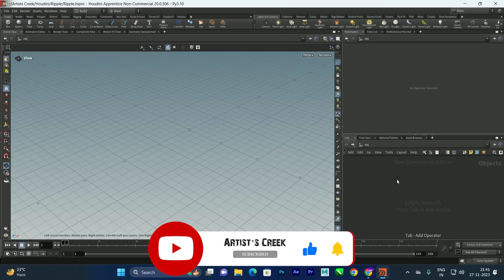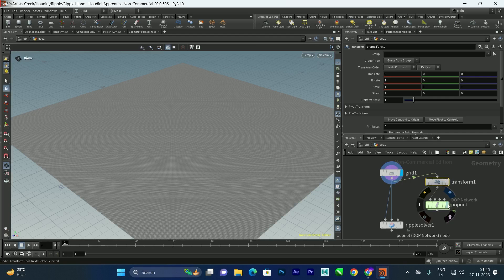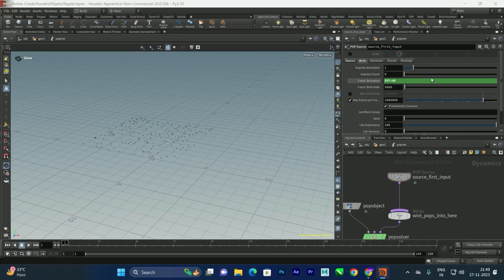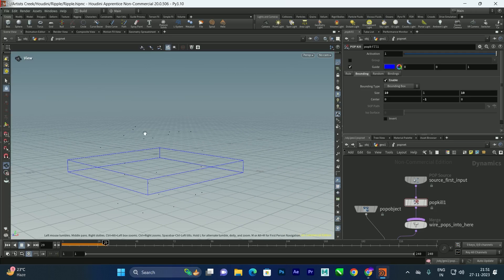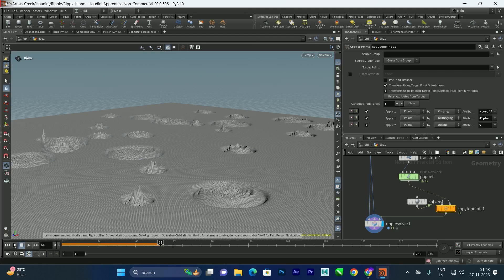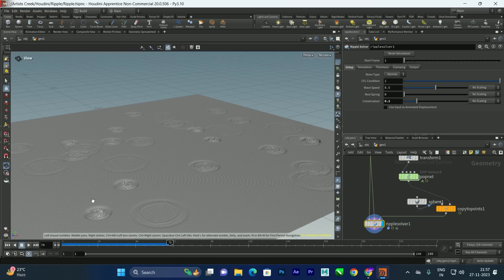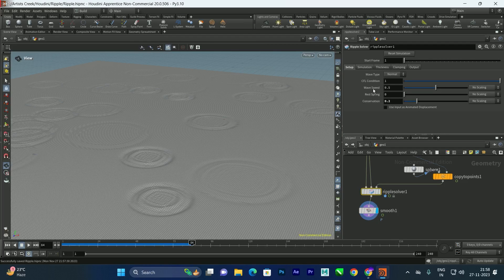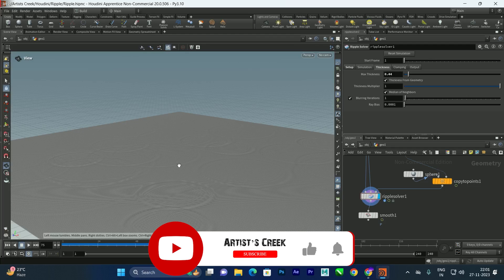Houdini 20 - Ripple Solver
Houdini 20 new ripple solver which create realistic water ripple in a simple steps